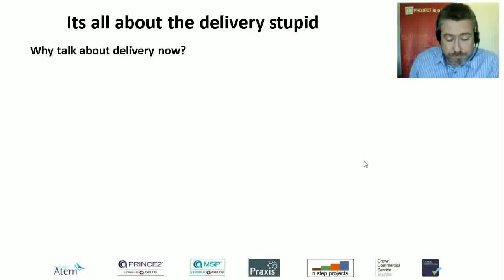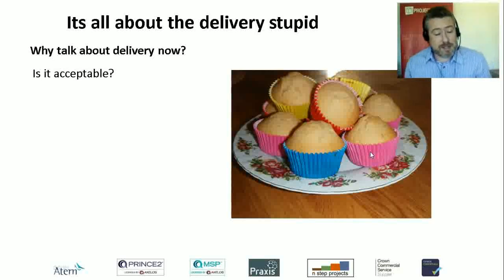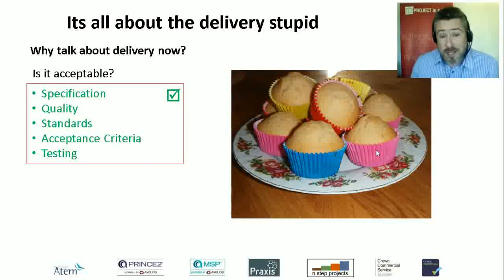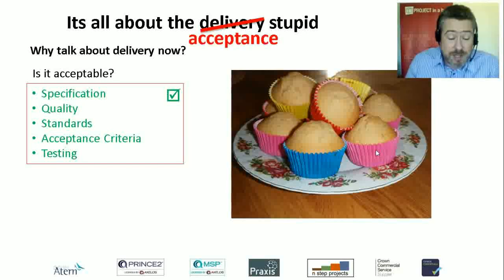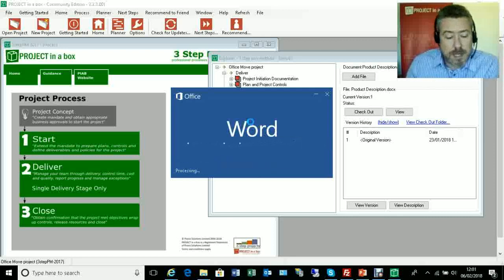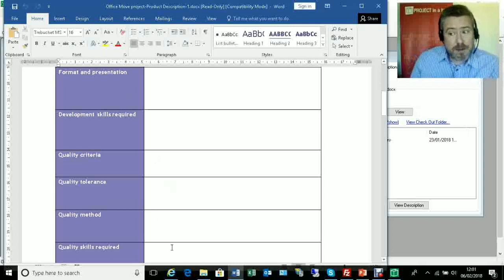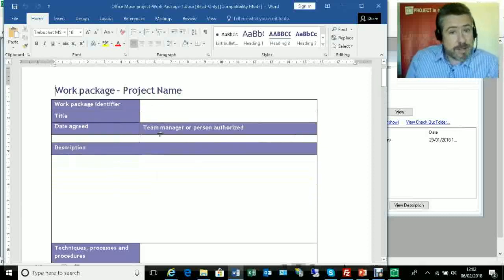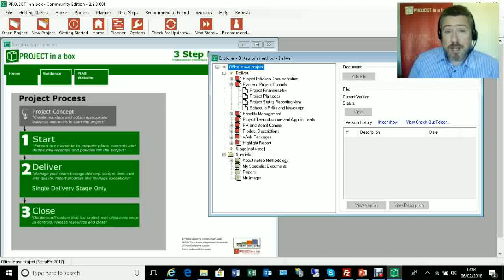Project Management Basics - 6 - Delivering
This is project management basics, practical and free PM education and tools that you need to make a success of your project.

In this session we look at delivery, quality and acceptance, the importance of documenting the requirement so that acceptance can be determined without debate.

The complete programme to introduce you to Project management, the tools and techniques you need to make a success of your project.